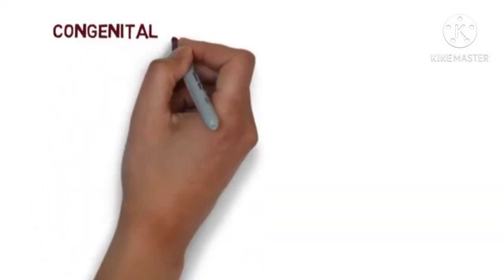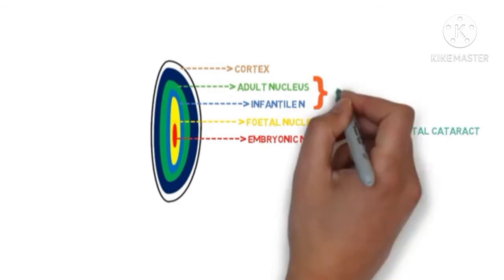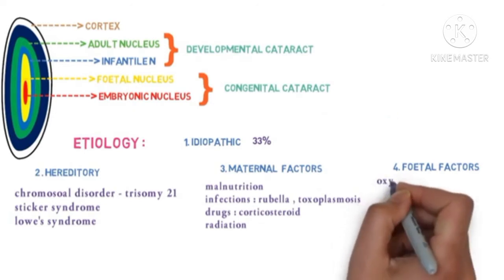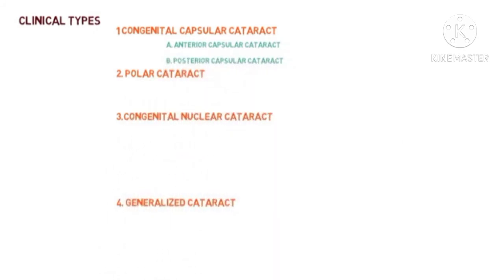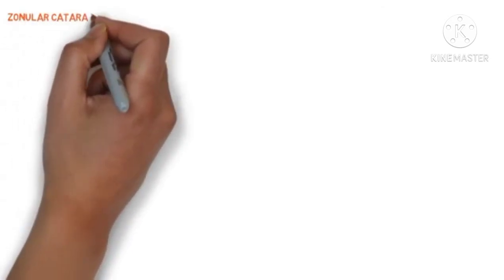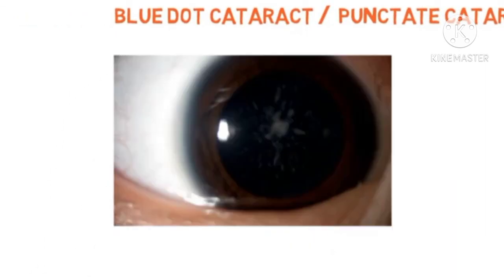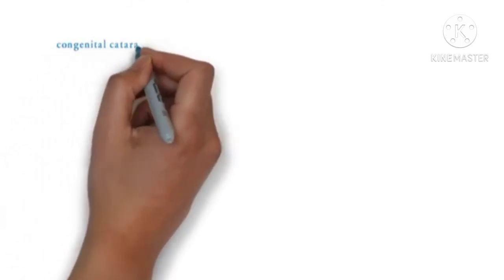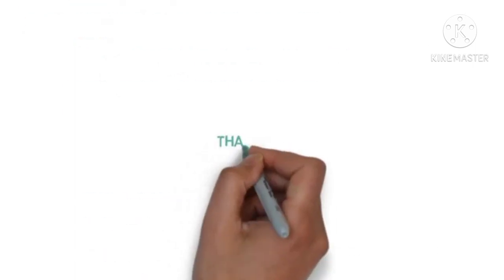Ophthalmology - Congenital and developmental cataract in children | Diagnosis and examination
Congenital cataract in children